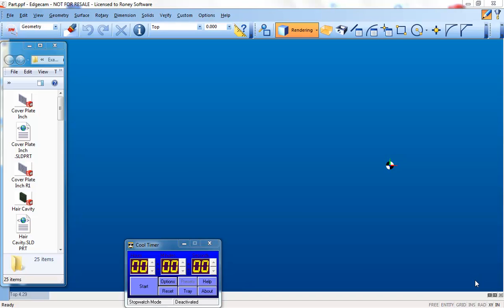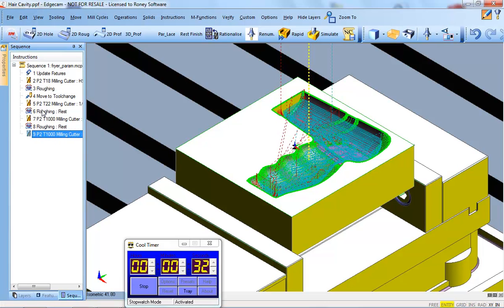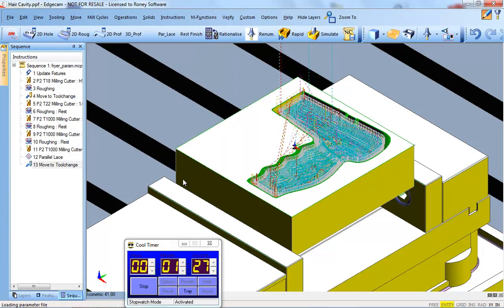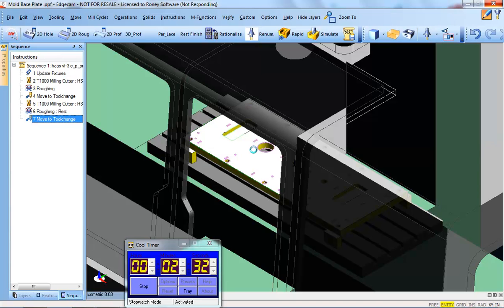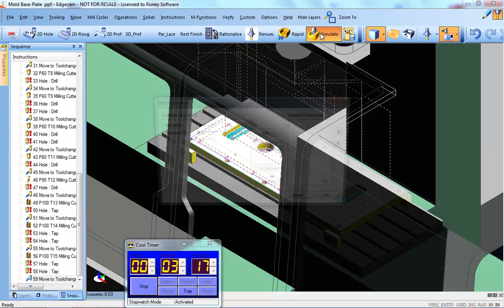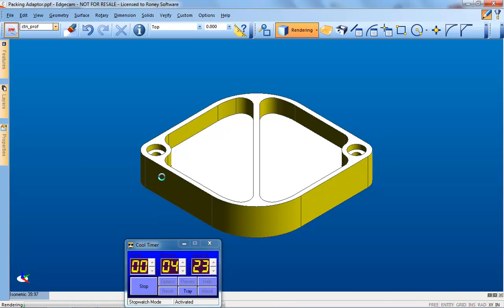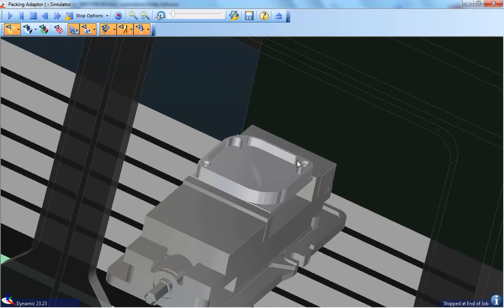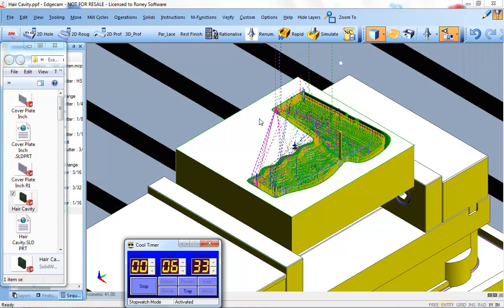3 parts in minutes.mp4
In this video see how you can increase you companies profits by dramatically reducing programming time.
See how you can capture your companies programming process to standardise programming.